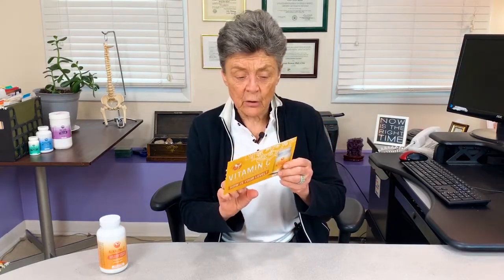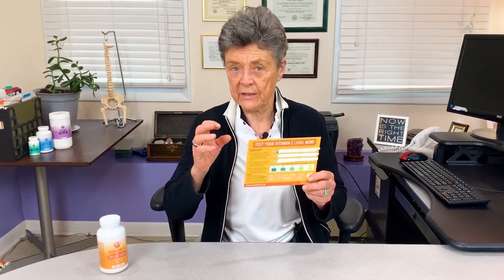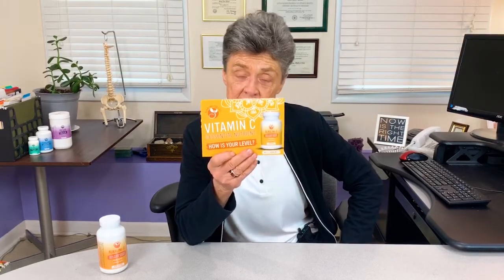Test Your VITAMIN C LEVELS with This Simple Test Kit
Test your Vitamin C levels with this simple test kit, found